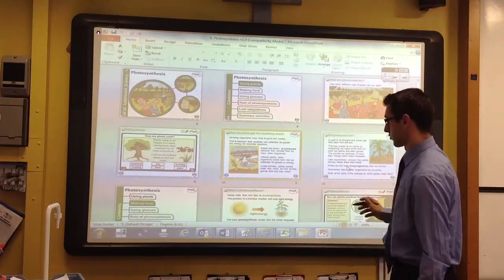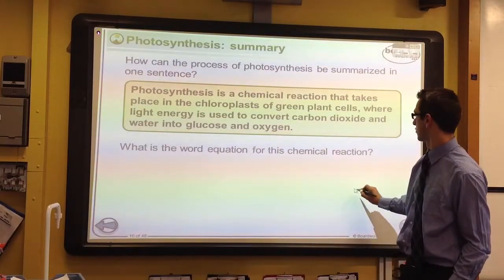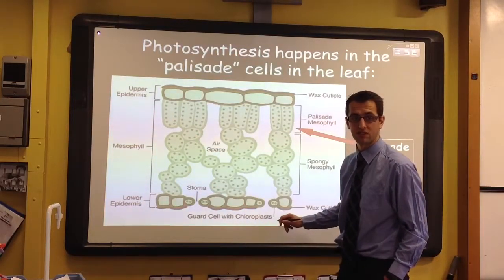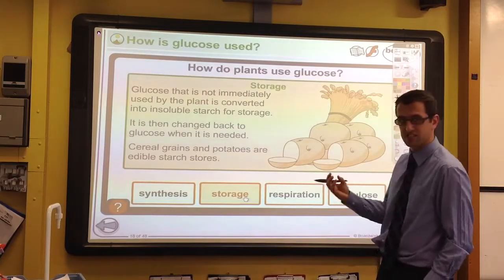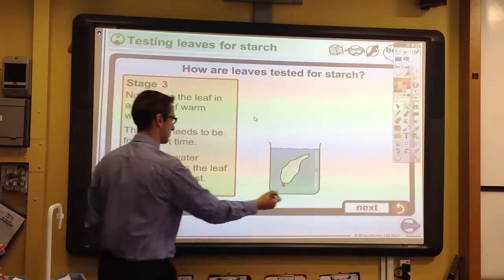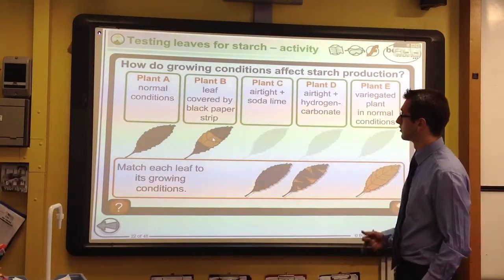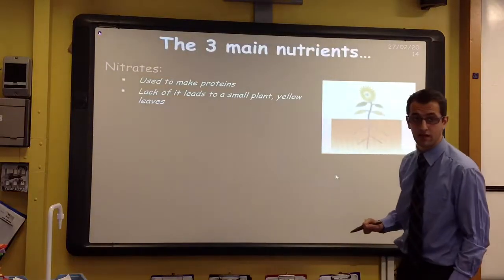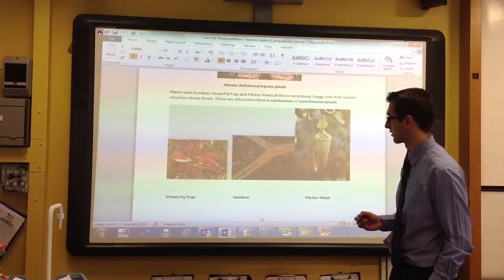iAQA GCSE plants photosynthesis and growth